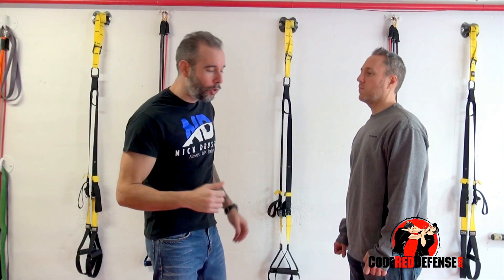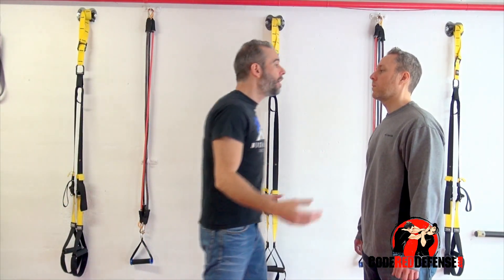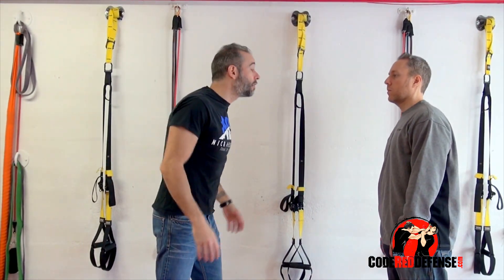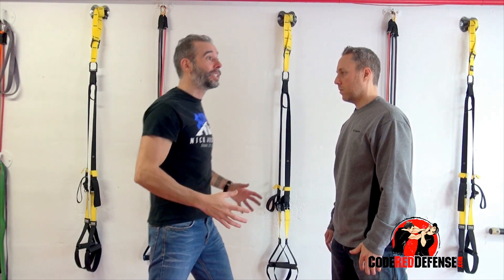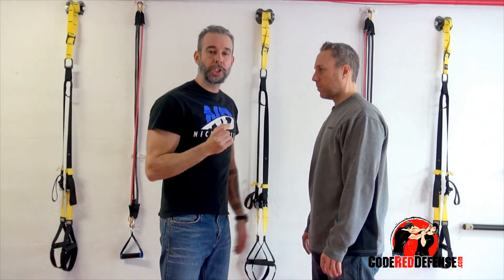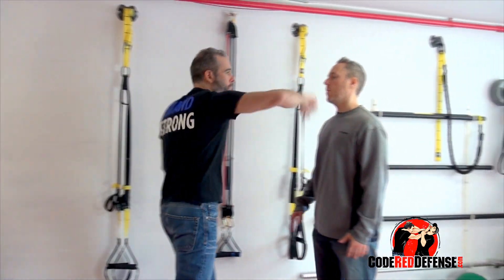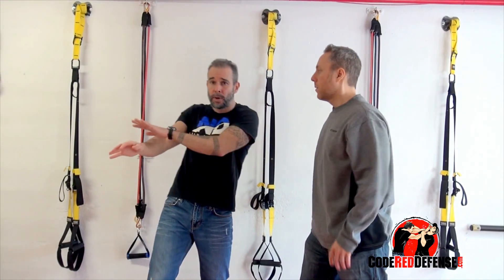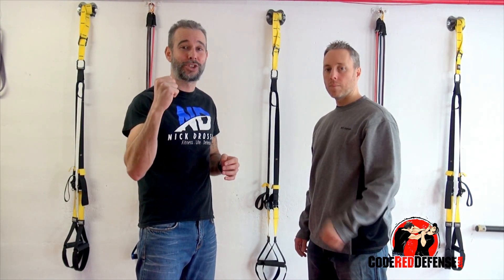Self Defense against the Push and Shove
In this video, we analyze the defense against the push and shove in a street fight. The first thing that you should do if you were faced against a potential attacker is to bring your hands up.

You also need to position yourself correctly to be ready to defend and fight back if need be. By placing your hands in a passive stance, you create some sort of shield between you and your opponent.

You should also try as much as possible to not let your attacker get too close of you. It's good to have a safe distance, to avoid getting hit by your opponent. It seems basic, but it's a crucial element of self defense.

If you do get caught off guard and you get pushed or shove by an angry man, you need to bring your hands up as quickly as you can. It's best to use a passive stance, making it seem like you "don't want to fight".

If the attacker makes a committed shove with lots of energy, you can open up his hands and come in with a solid head butt. If you read his intentions quickly, you can throw in a solid palm strike to your attacker's face to prevent him from coming at you.

Another key self defense principle against the push and shove is to avoid walking backwards in a straight line. Instead, you should move in a circular angle to make it harder for your opponent to hit you.

Moving from side to side, will disrupt the commitment of your attacker and make it much more difficult to get the momentum going for the push and shove.

We hope that you enjoyed these self defense tips.

Stay safe,

Nick and Patrick
Code Red Defense